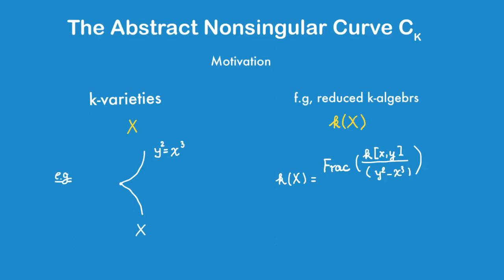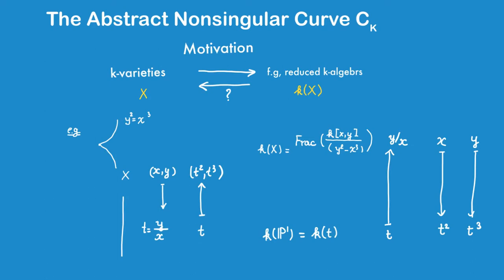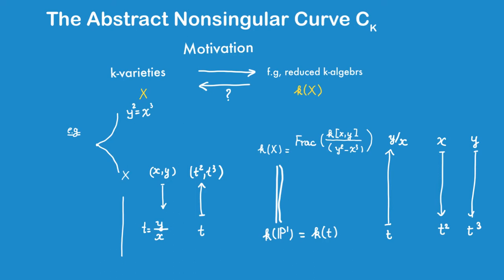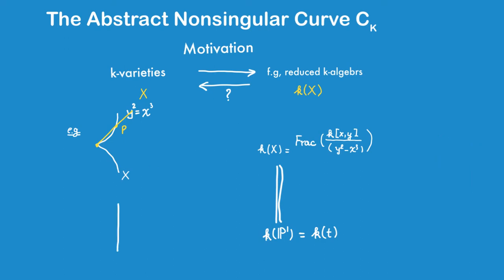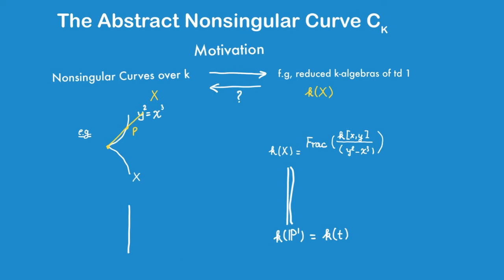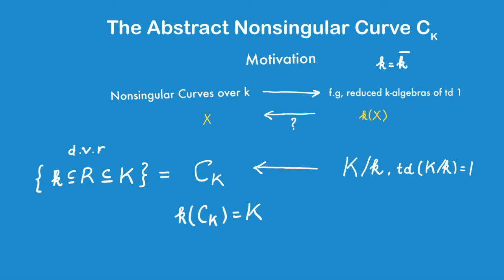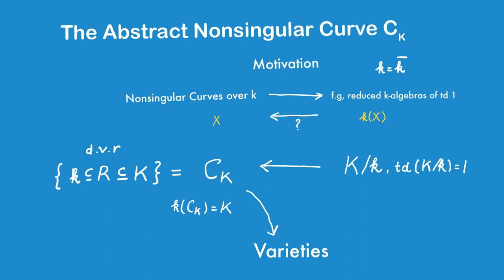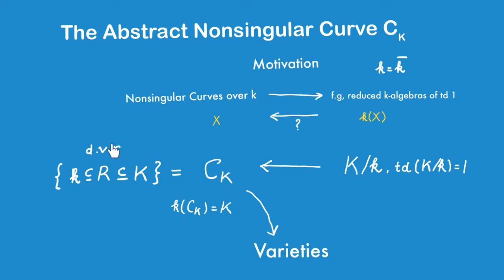(ANC part 1) Abstract Nonsingular Curve associated to a function field- Motivation